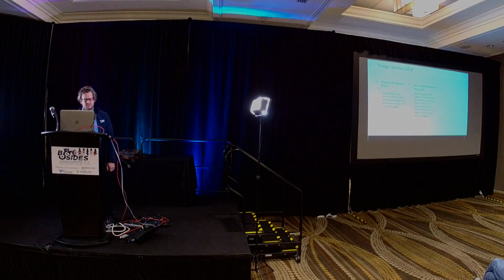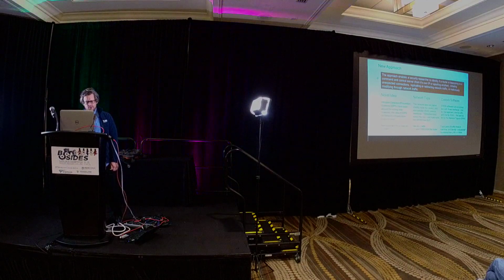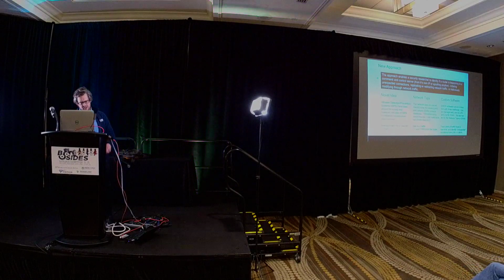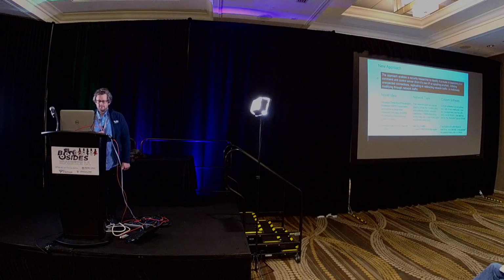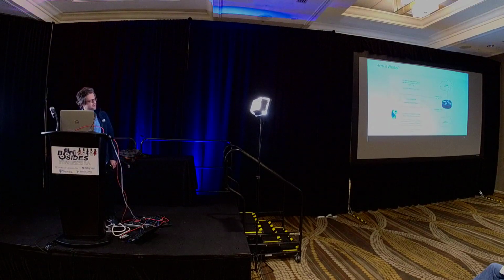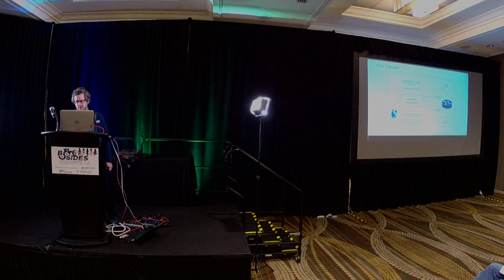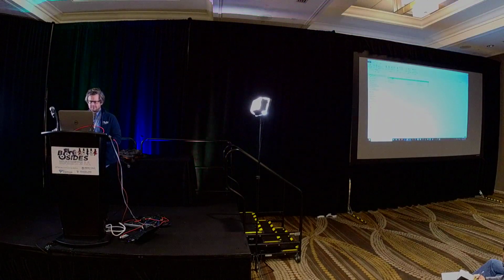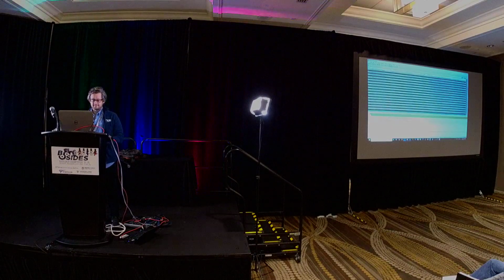BSides DC 2019 -SAT -T2 Are your Network Devices Good or Evil?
Are you worried that your home or business router is compromised? Hard to tell if it is without a vendor notification. This talk explains the problem of implanted routers, and offers a new process and open source software to identify them - totally vendor agnostic.

Hans Ismirnioglou (Security Architect at CryptoniteNXT)
8 year Navy veteran, defense contracting, then startup fun the past few years! CISSP-ISSEP, but that doesn't really matter to the folks this talk is targeting! I live in the DC Metro Area, and currently work to help healthcare organizations secure their networks.